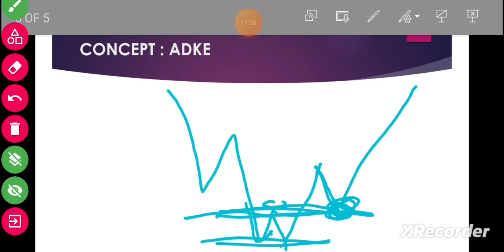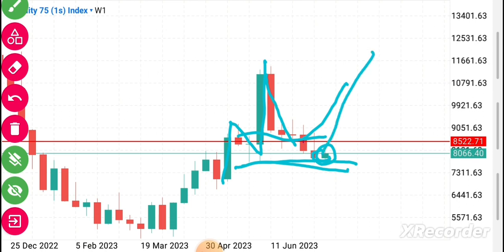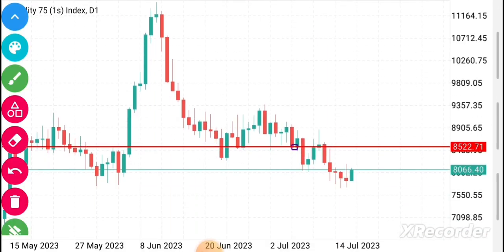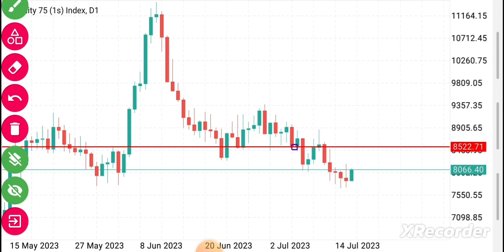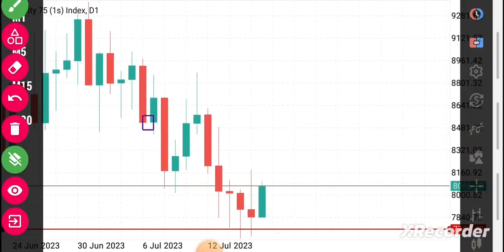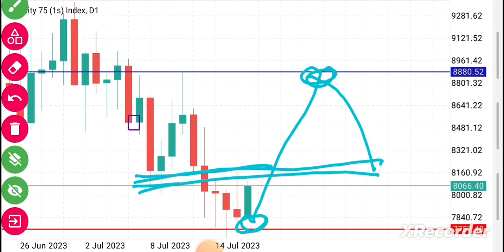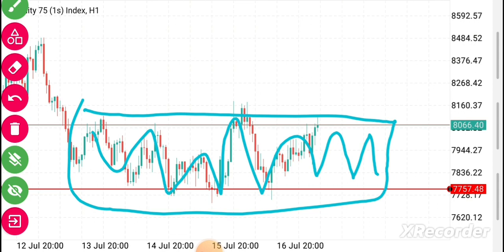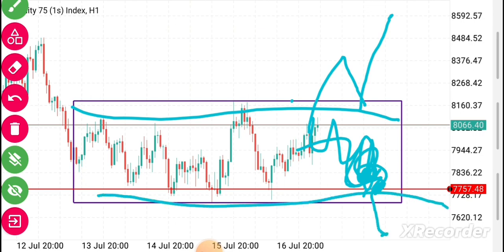I Started Winning More After I Mastered This Trading CONCEPT.